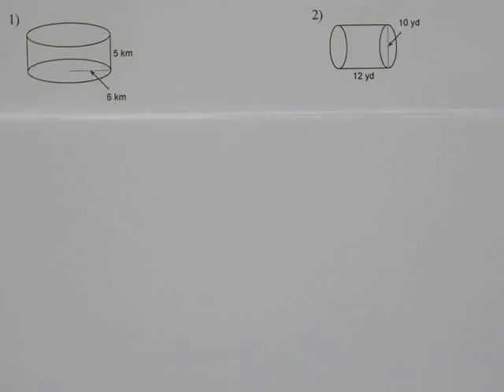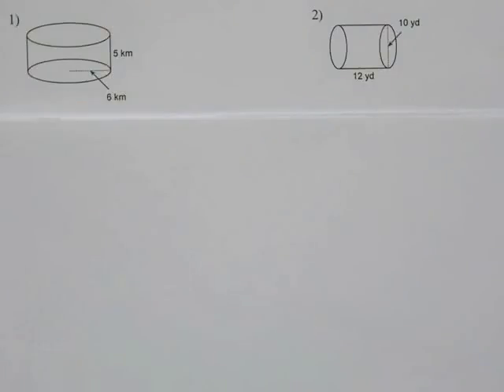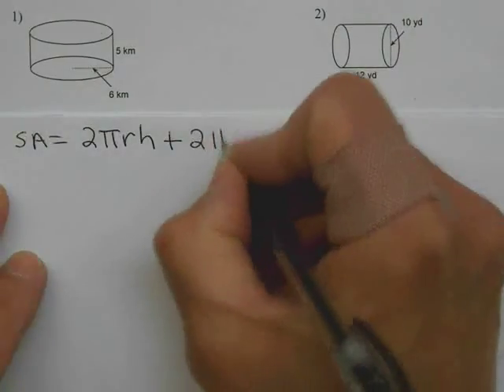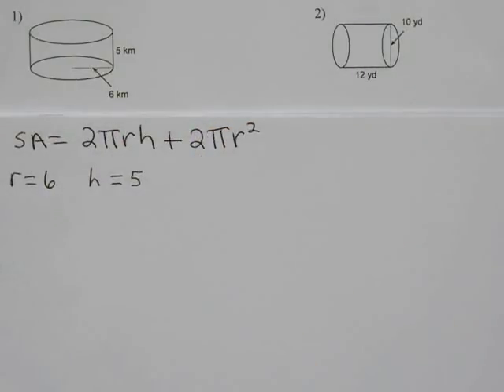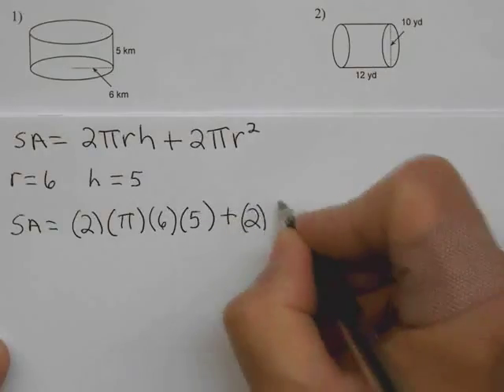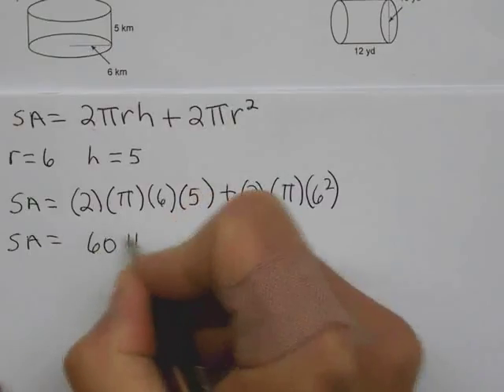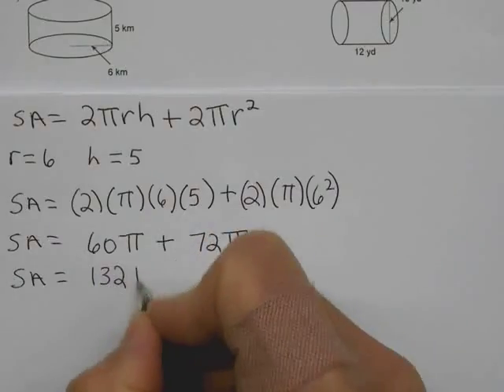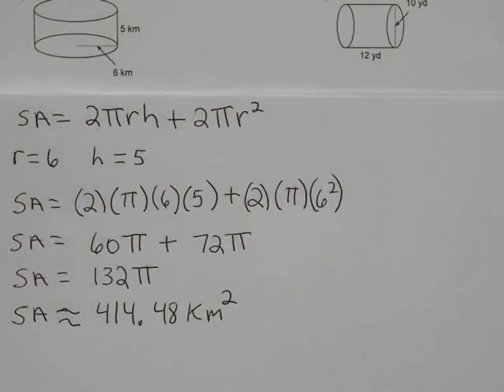13,1 part 1